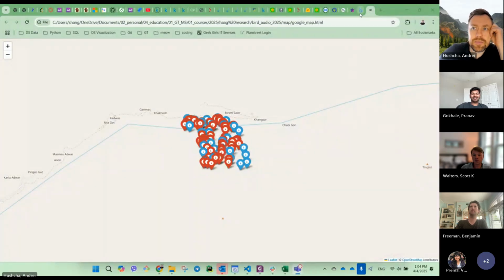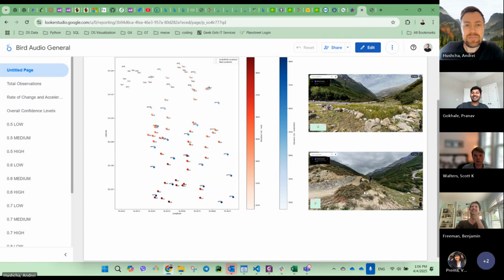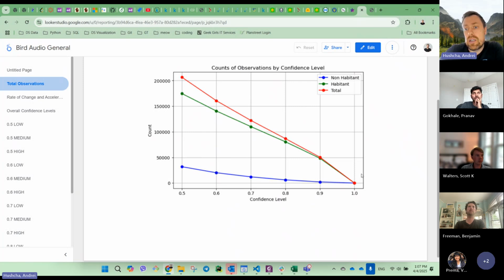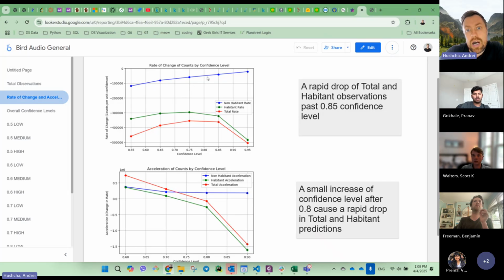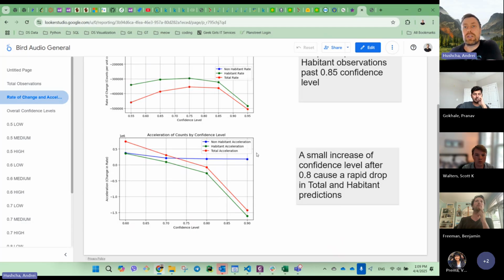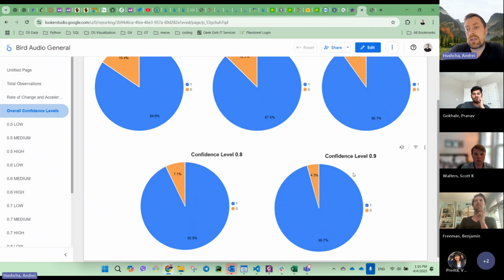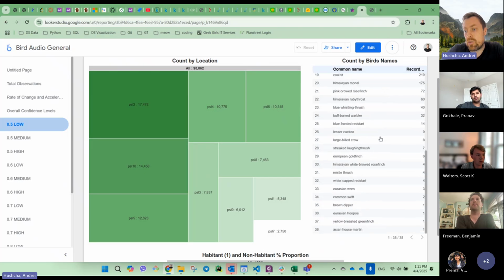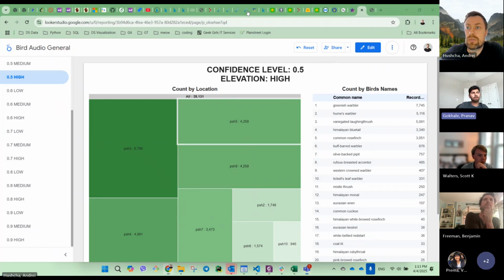FACULTY Hume's Leaf Warbler Projects Meeting 20250404